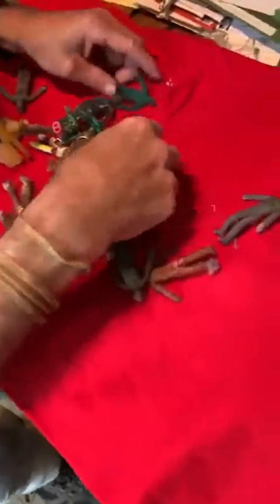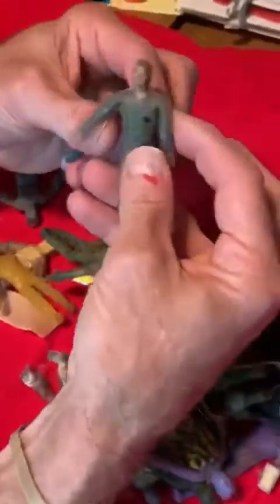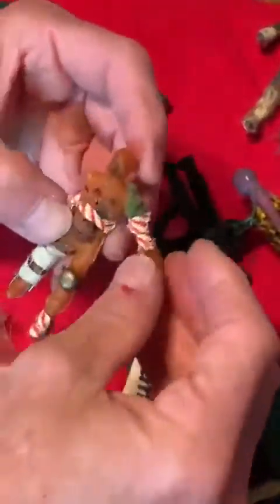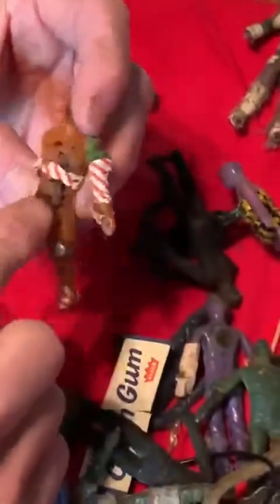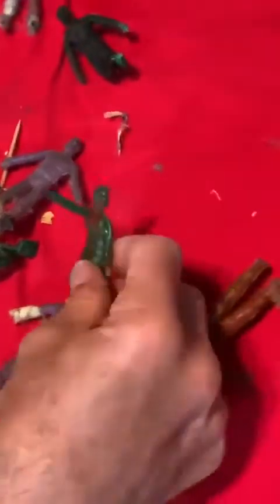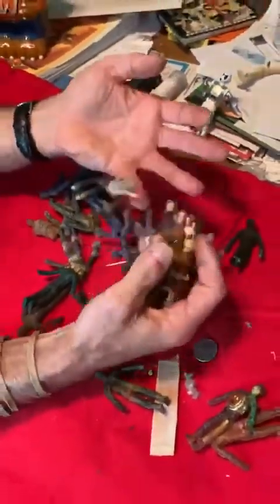My drawer of Fighting Men ( from Mattel's Thingmaker) This is the Bad guys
World domination, see the bad guys that fought  another team for the world...bwahha ha. These guys had been hidden from the light for over 50 years.  I created these guys and their story.  Enjoy a trip down memory lane.